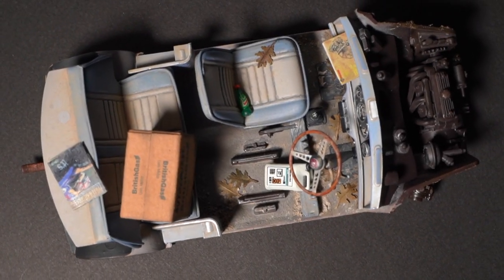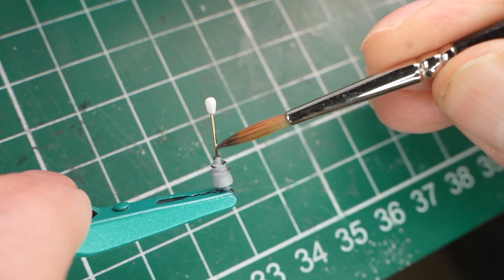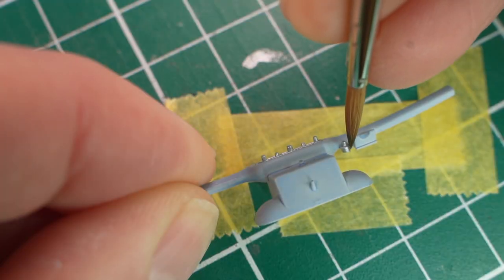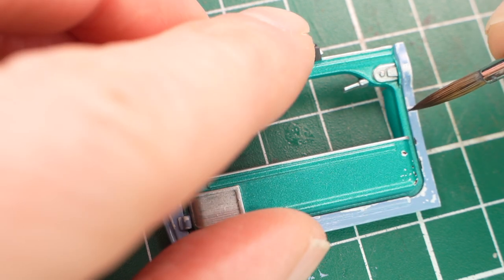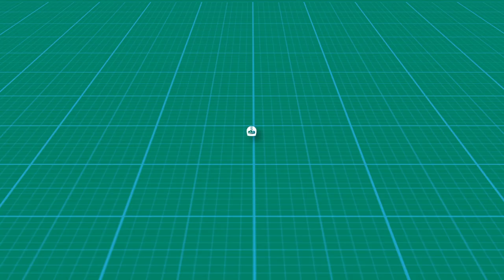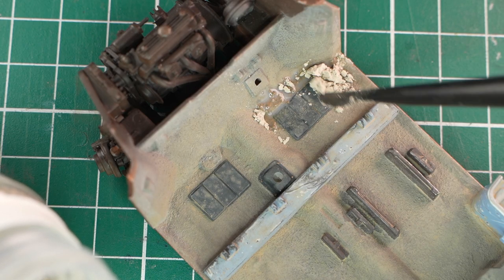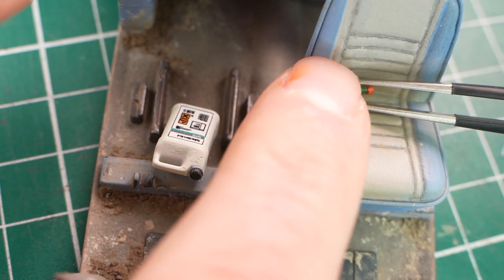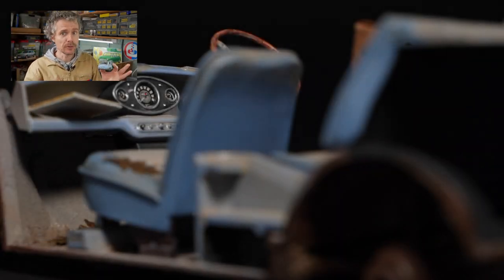WEATHERING INTERIOR Part 2: building Tamiya Mini Cooper 1275 1/24 scale as a wreck diorama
Weathering the interior of the Tamiya Mini Cooper 1275S is what this vlog is all about. And I’ll make a new gear lever, make a nice dusty dashboard, practice fake chipping, add self designed 3D objects and weather with oils and pigments!

Haven't seen the previous vids about the Mini? Check this!

💪 HELP MAKE HOBBY ROBBY POSSIBLE!

You REALLY make a difference by supporting my channel: you make the show possible!
You will get very special extra's in 3 different tiers (like behind the scenes photo, research photos or 3D files!).

And YOU will help me make more and better vlogs which eat a lot of time. Thank you so much for your support!

👉 You can also chip in some directly if you’d like to and help the channel to keep going!

🎁 USED PRODUCTS IN VLOG
Tamiya Morris Mini Cooper 1275s 1/24 (kit from 1983 and further, available on second hand market)
Asuka Miniature Spice Set A, MS-001
Mr Hobby Mr Glue Applicator GT57
Spray Booth HS-420DCL
Harder and Steenbeck Silverline Evolution 2 in 1
Tamiya XF-10 and XF-19
Vallejo Binder 26.233
Vallejo Thick Mud 73.807
MIG Oilbrusher Dust and Black
MIG Pigment Light Dust 3002
Punch Bunch Mini Oak Leaf
3M Goggle Gear 500
3M respirator 6200-series

Vlog setup:
Sony A7C camera with;
Tamron 28-75MM F/2.8 DI III RXD SONY FE
Tamron 17-28MM F/2.8 DI III RXD SONY FE
Manfrotto 143N Articulated Arm

And remember: don't be sobby, build a car model kit, and watch HobbyRobby! 😄